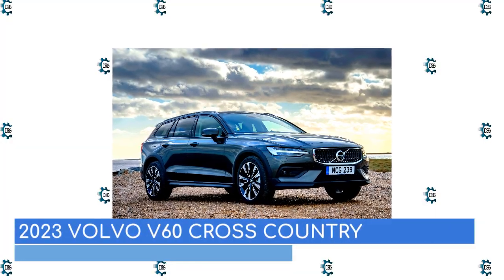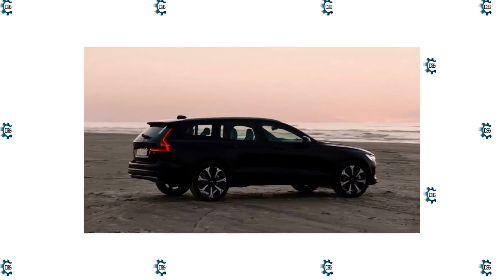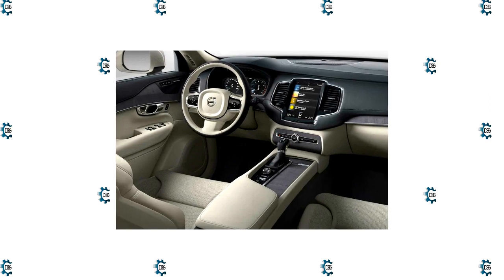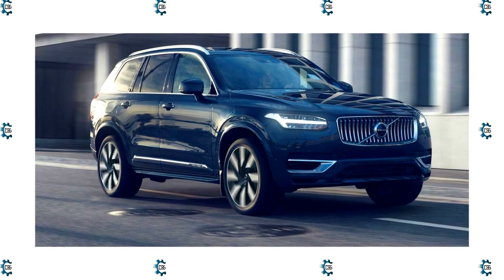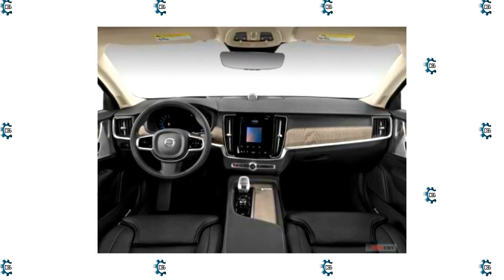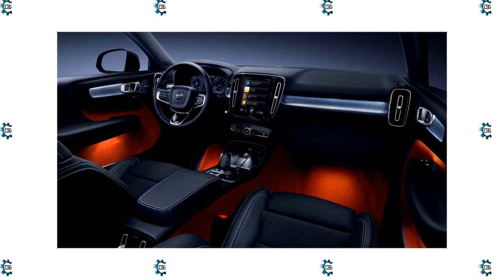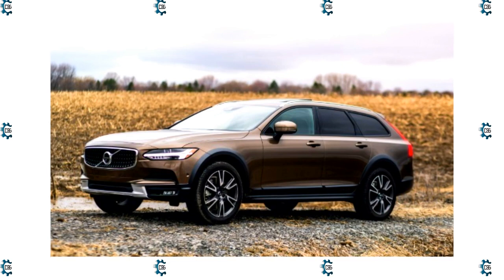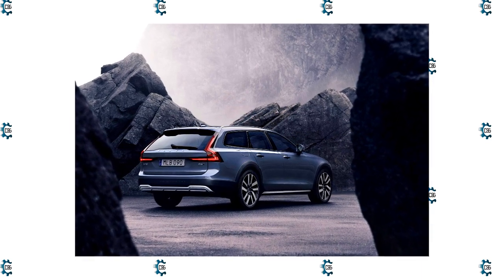13 Best Volvo Cars & SUVs for 2023 (Part 2)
Volvos are really darn good automobiles, with several safety honors and top-of-the-line luxury. Edmunds and Car and Driver both agree, awarding the current Volvo lineup 7.8/10 and 8.6/10, respectively.

Expect your Volvo to require the same or less maintenance than other vehicles. According to RepairPal, Volvos enter the shop for unplanned maintenance roughly 0.5 times per year, with just 9% of those repairs being deemed significant.